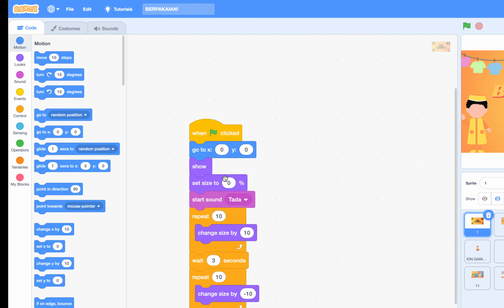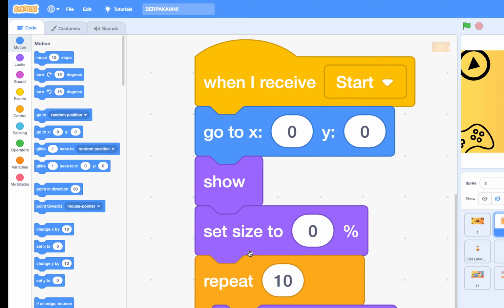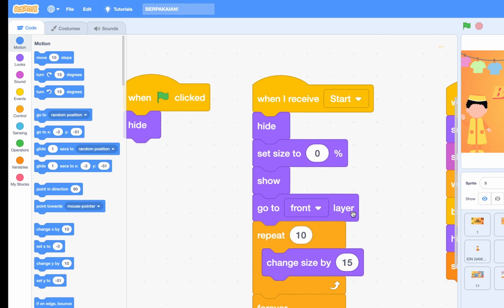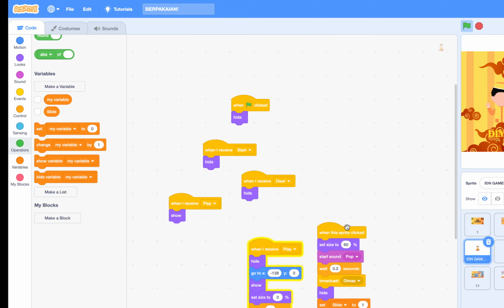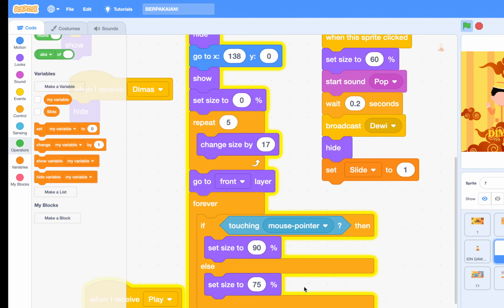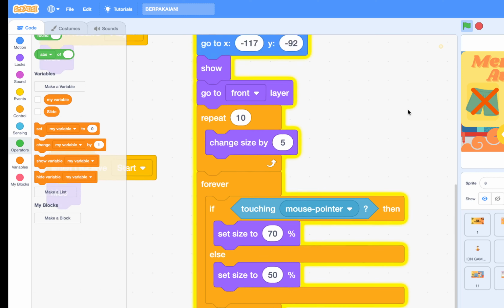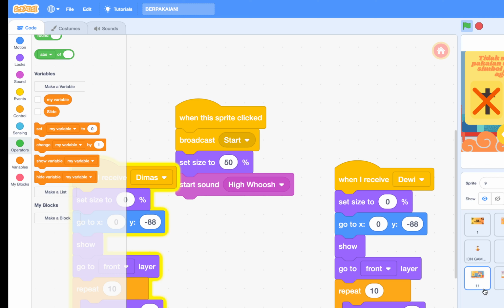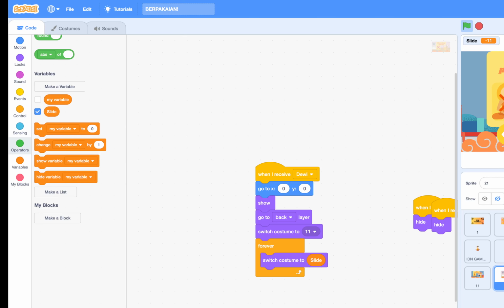ProjectBerpakaian! ( Scratch )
This is a beginner tutorial, Sorry if this video is bad because Im new to Youtube.